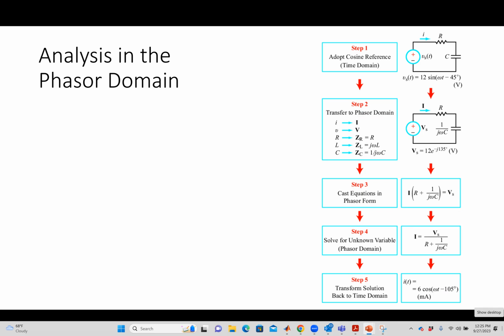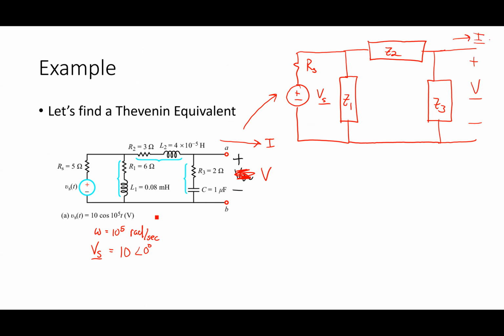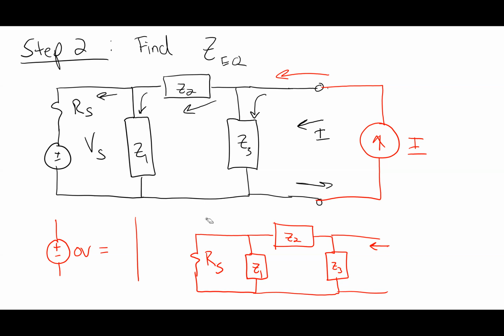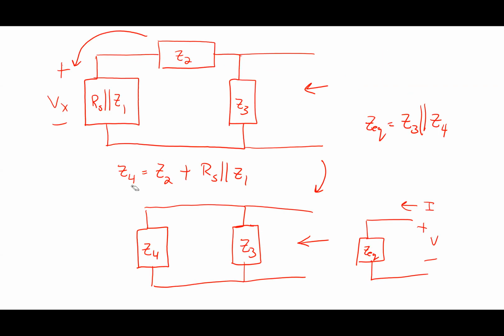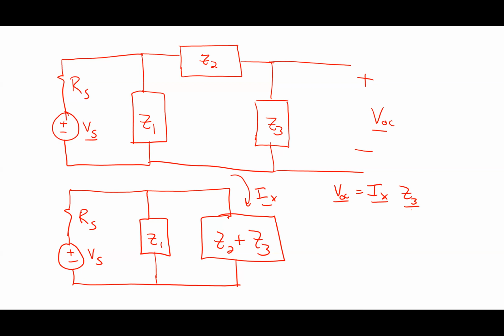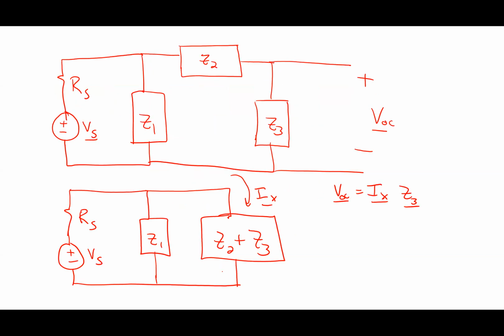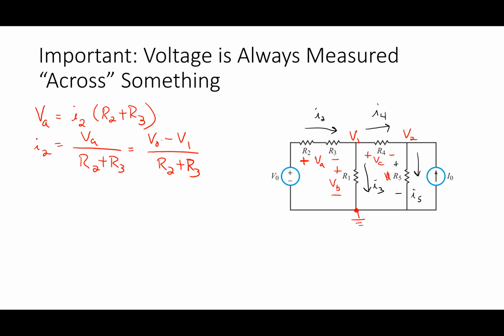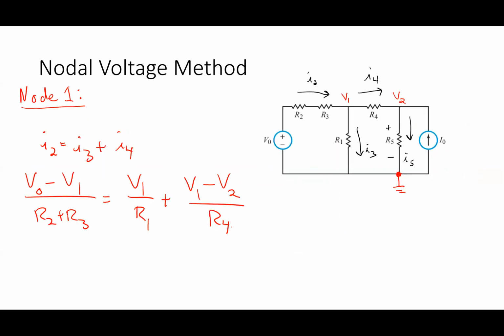2112 Lecture: September 27, 2023